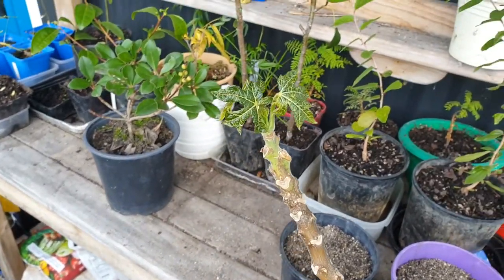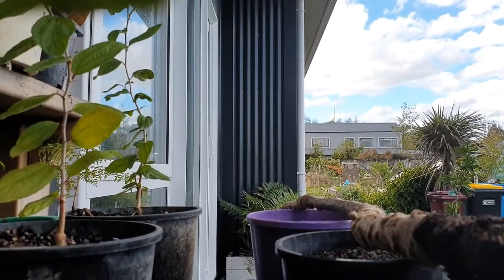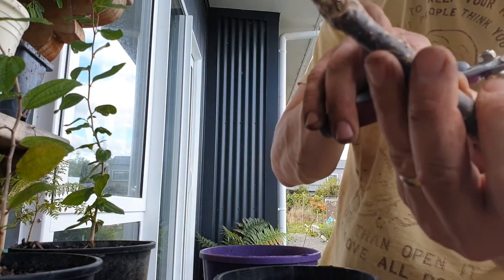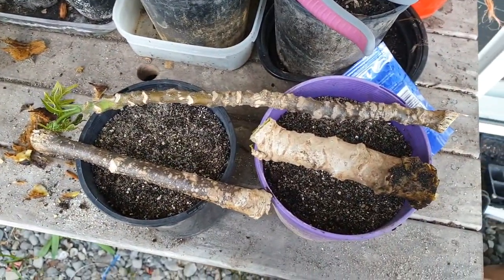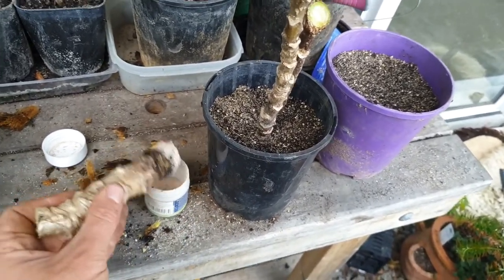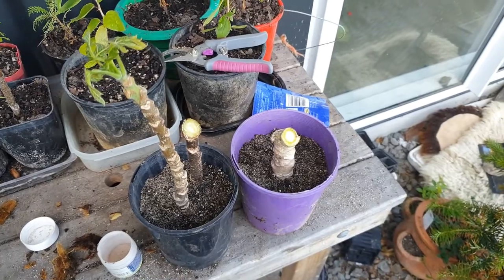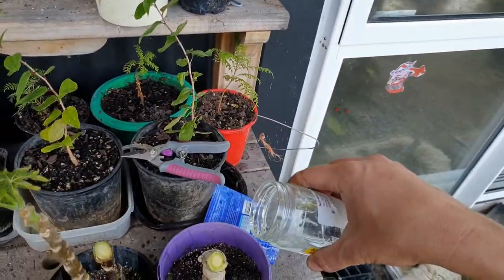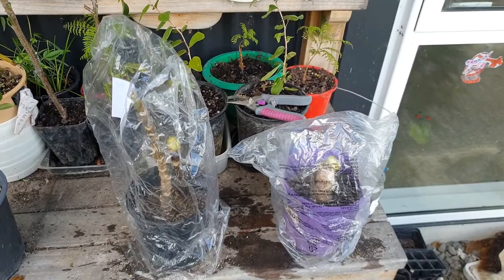Rainbow Valley or Mountain Pawpaw (Papaya) - taking cuttings for propagation.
Learning how to take cuttings from mountain papaya (Carica pubescens); this was my second attempt at a carica variant - the first time half rotted due to my ignorance on watering (or not watering more specifically!). These specimens have taken well and are now gaining new green leaves quickly, even with us headed into Winter in New Zealand.